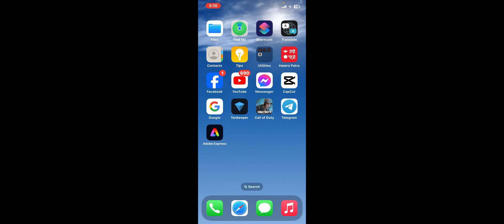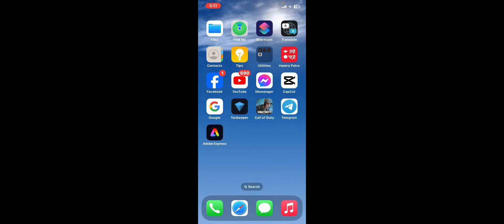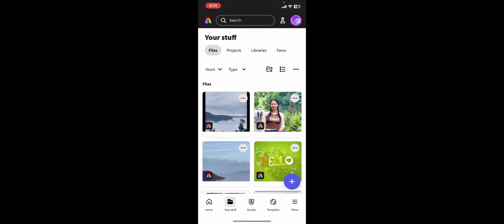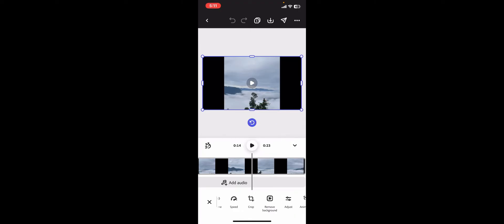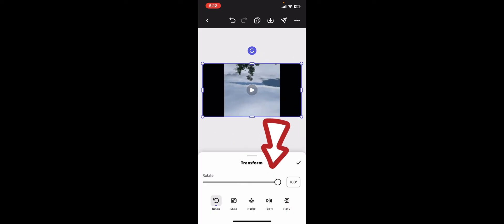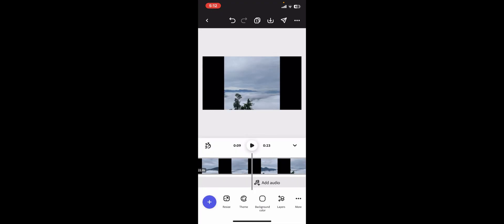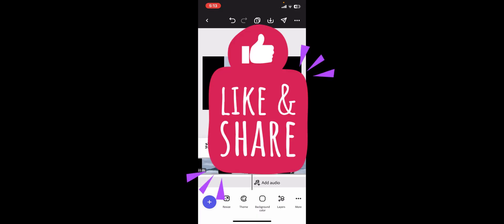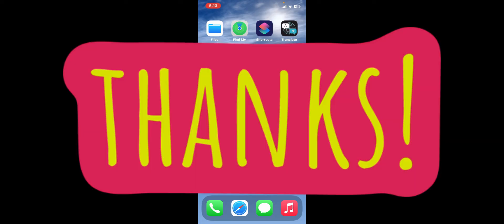How to Rotate Page in Adobe Express 2024?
Need to rotate a page in Adobe Express? In this video, I'll guide you through the simple steps to rotate pages within your projects using Adobe Express. Whether you're working on a design or editing a document, this quick tutorial will help you easily adjust the orientation of your pages. Watch now to learn how to rotate pages and enhance your Adobe Express creations!